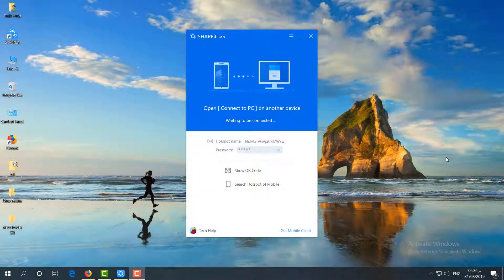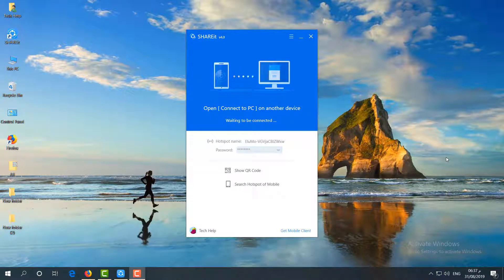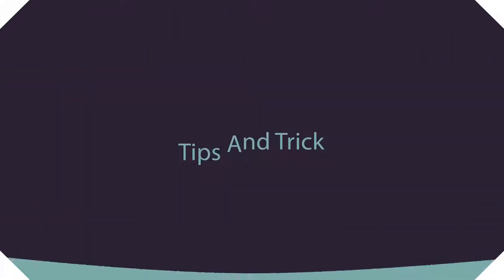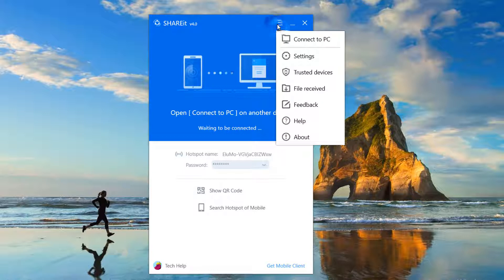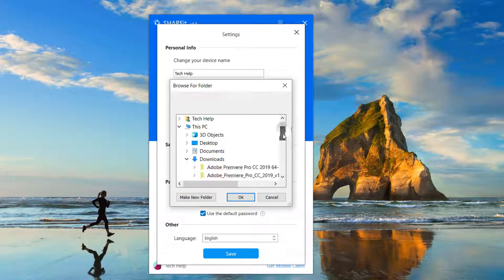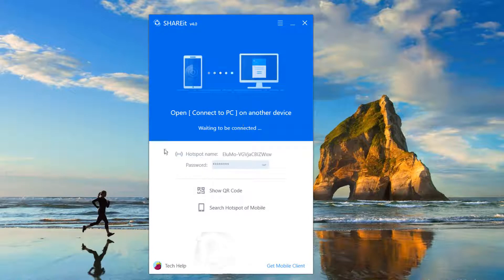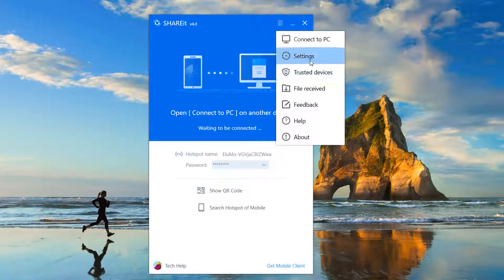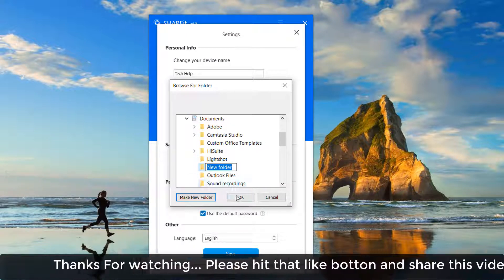How to Change Shareit Output File Save Location in Windows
In this video I am going to share with you How to Change Shareit Output File Save Location in Windows.